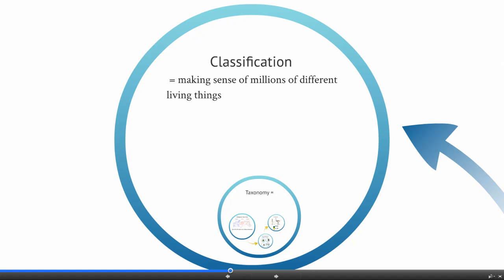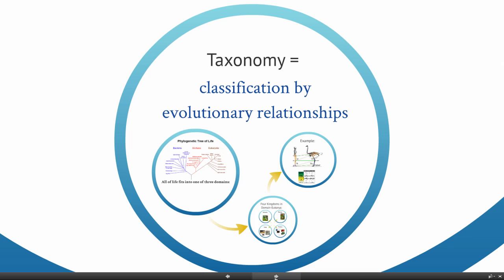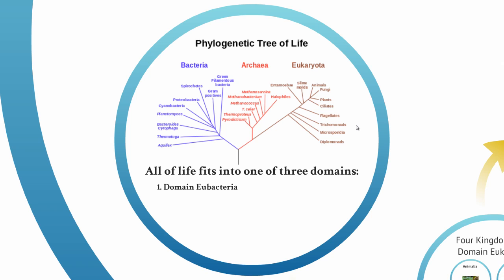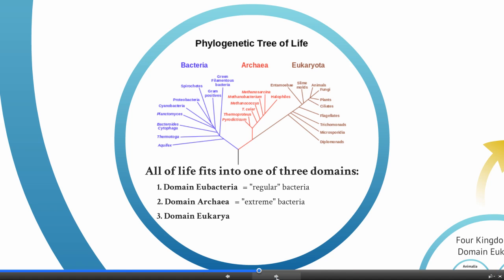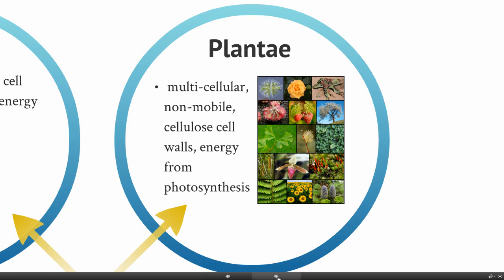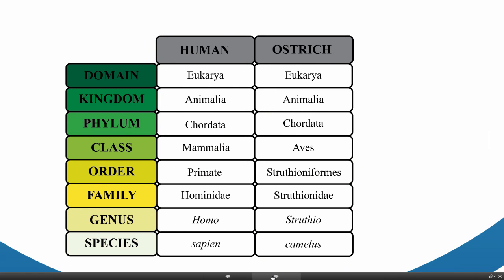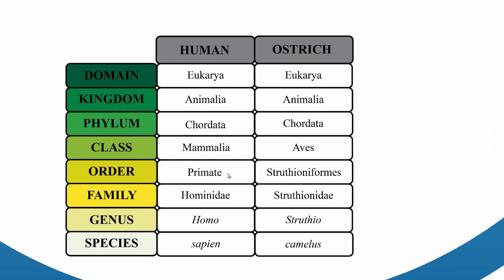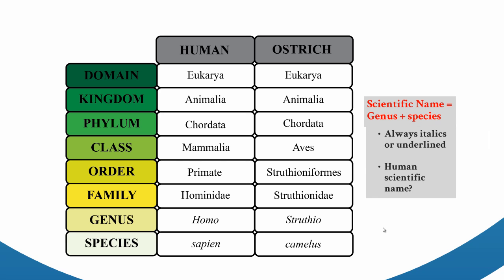Biodiversity Lecture Part 3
Biodiversity Lecture Part 3 Ramones